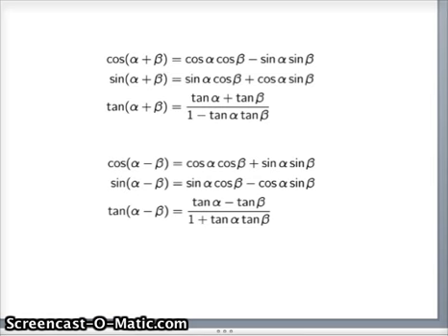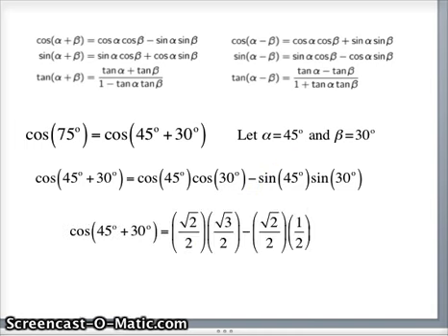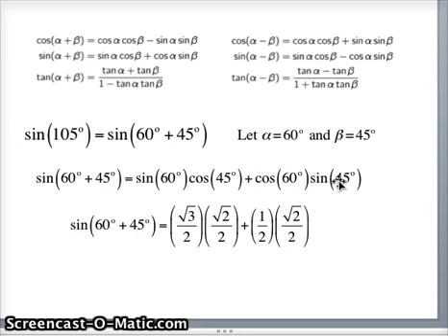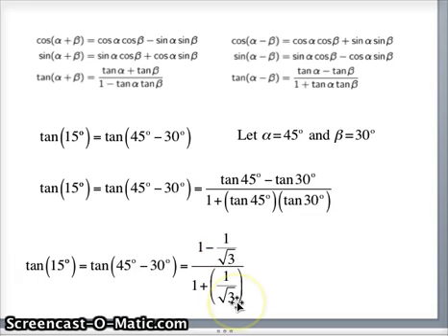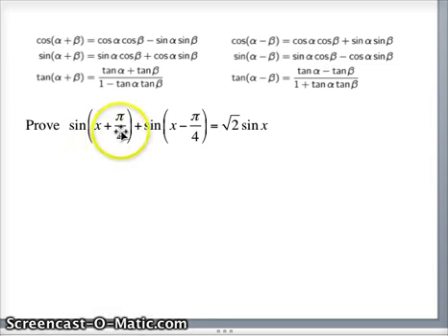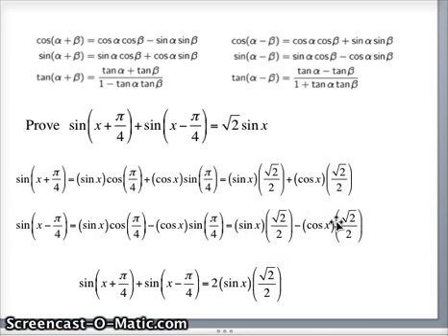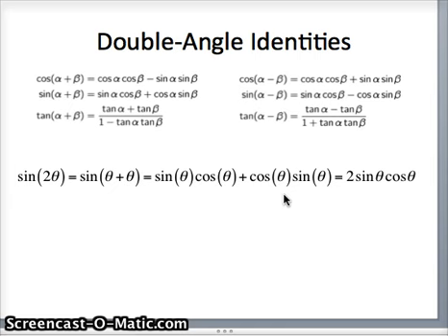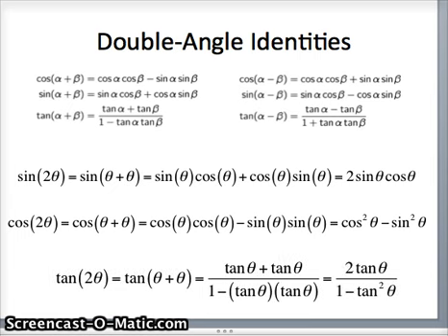sum and difference identities